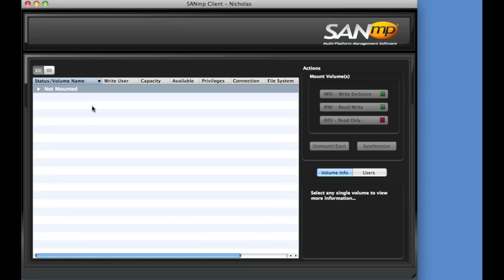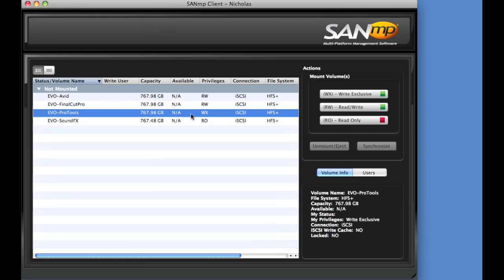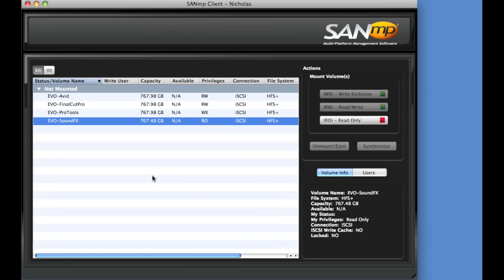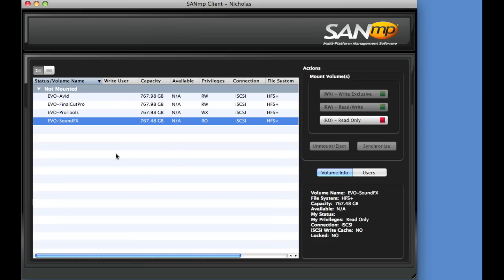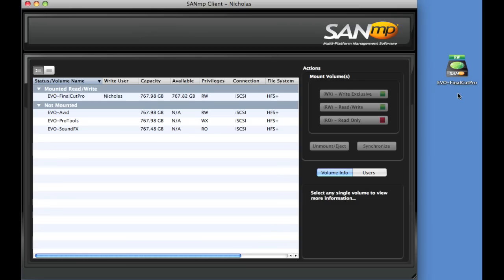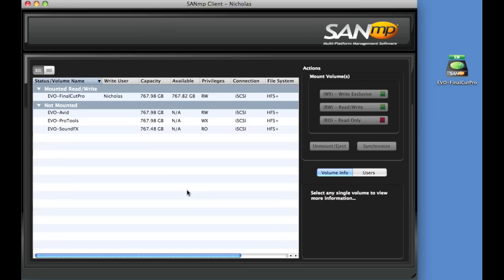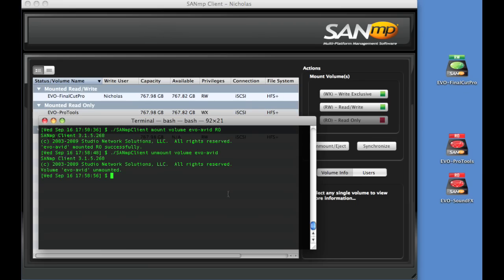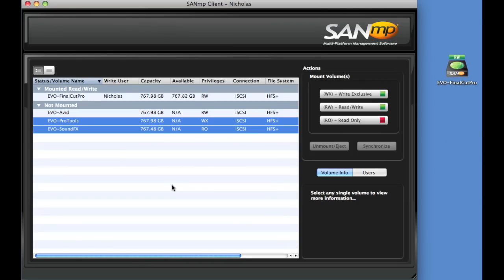SANmp Client Demo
A demonstration of SANmp Client -- software for Mac/Windows that enables all of the users on a FIbre Channel or iSCSI SAN to easily share storage.